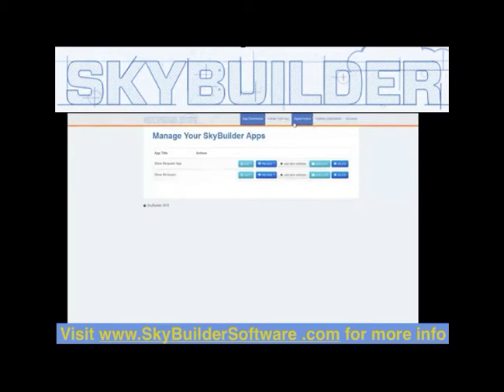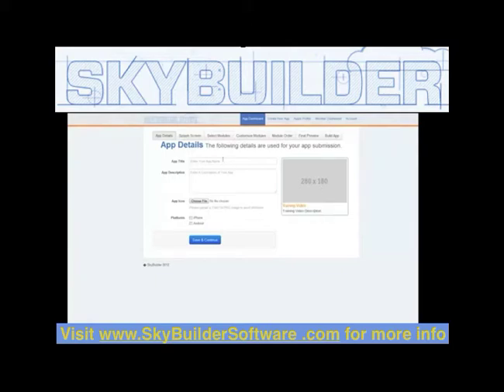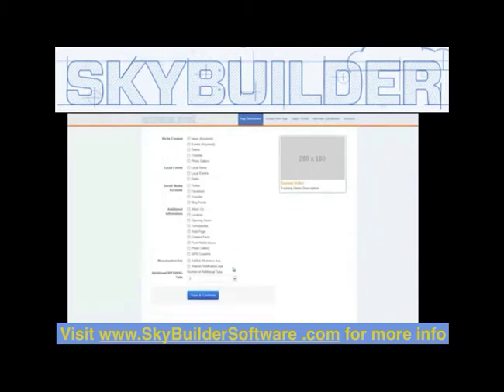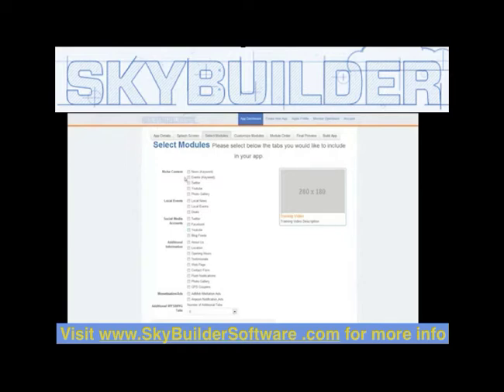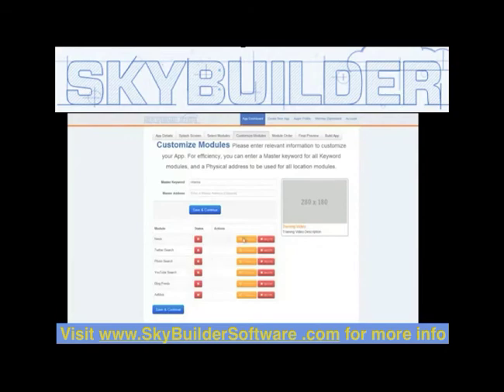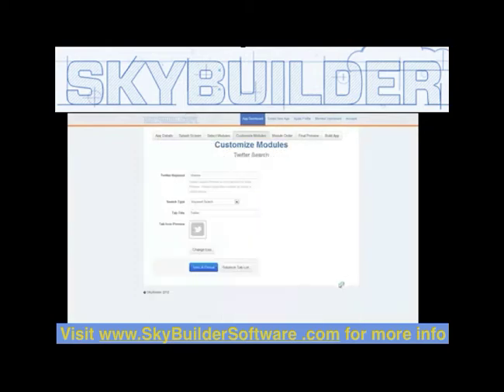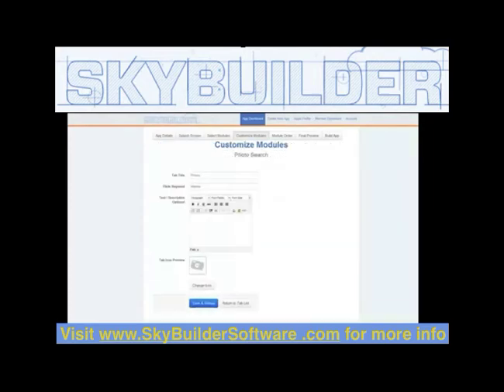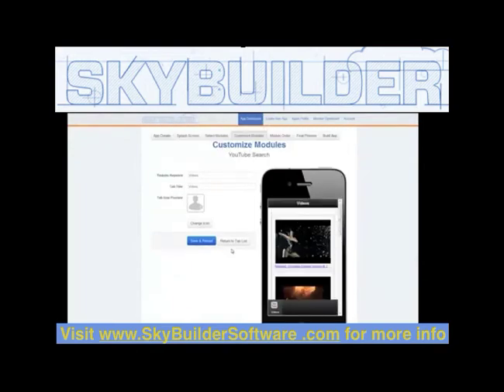SKYBUILDER SOFTWARE !!! LIMITED $1 TRIAL!!! See SKYBUILDER SMB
Make 2013 the year you start to make money with mobile phone apps.  Building them has never been easier.  Follow the link above to get more info.